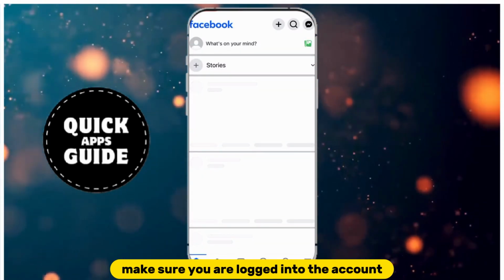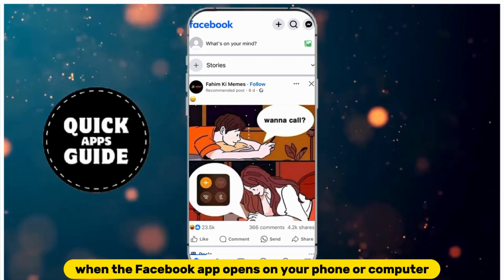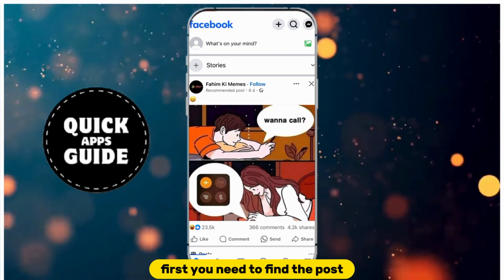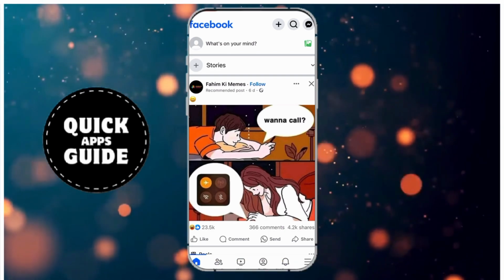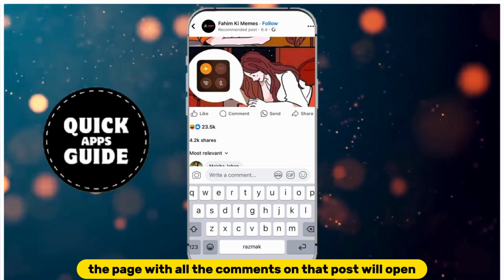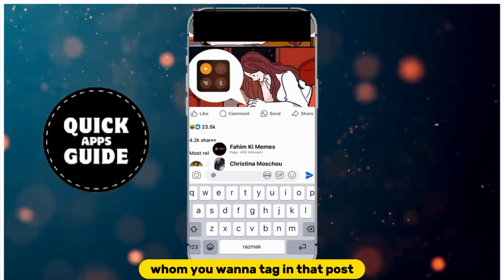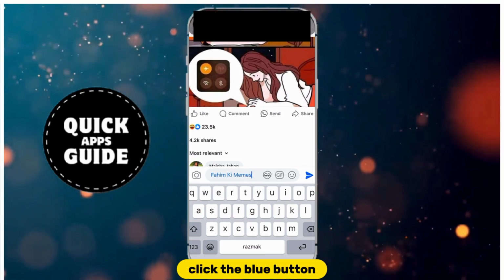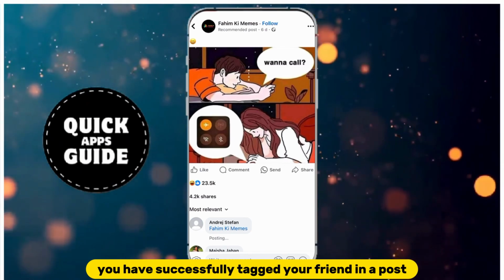How to Tag Someone On Facebook In Comments | Facebook Tutorial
In this video, we’ll teach you how to tag someone in Facebook comments. Tagging friends and family in your comments is a great way to draw their attention to specific posts and keep conversations lively.